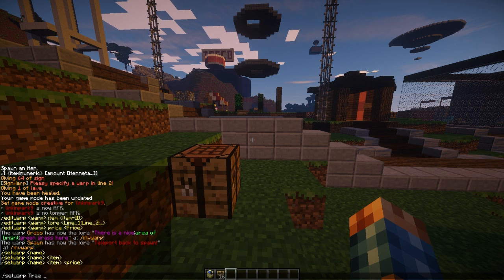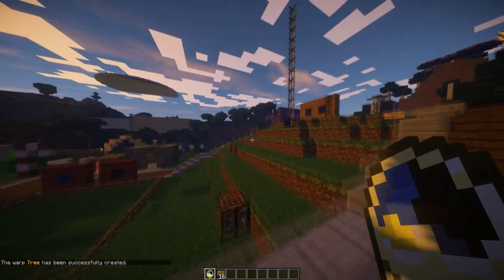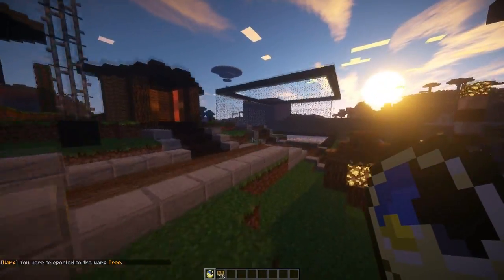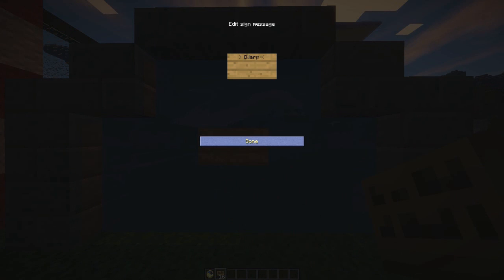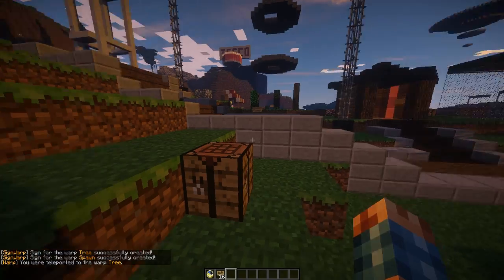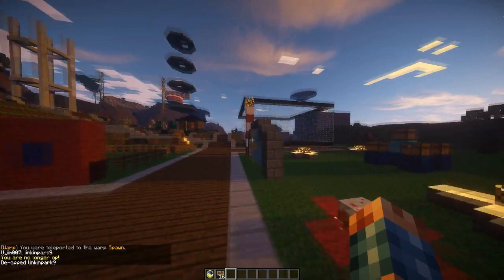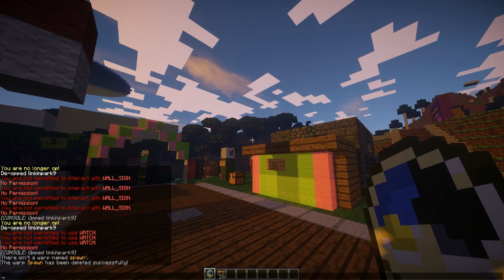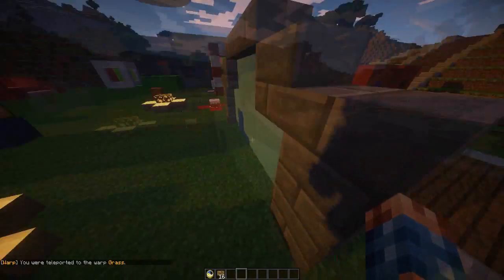Minecraft Bukkit Plugin - Click Warp - Tutorial